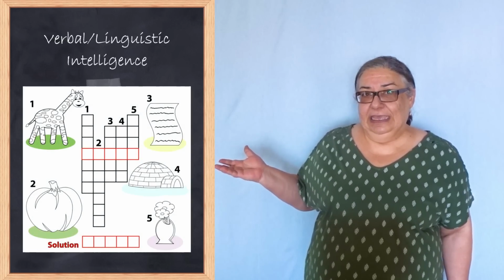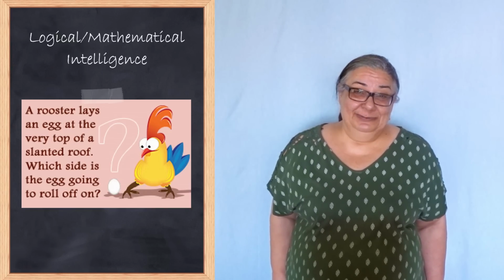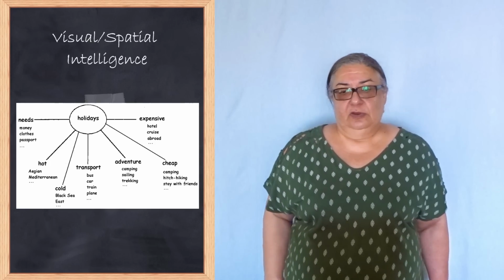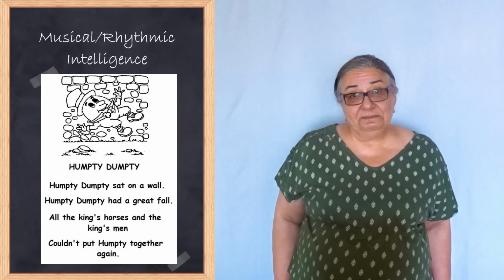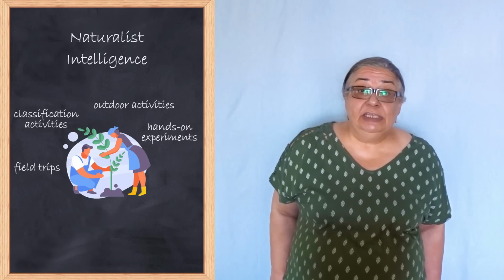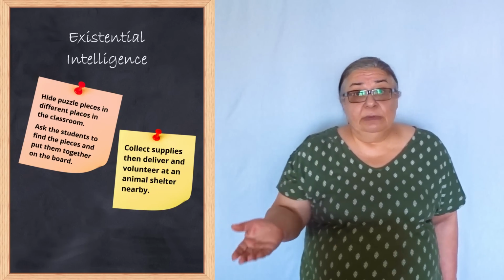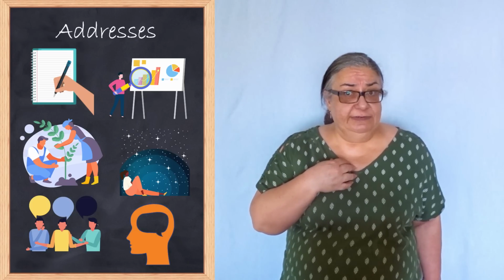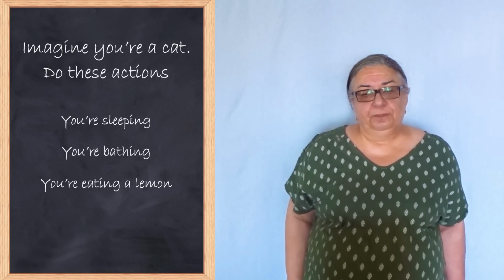SUGGESTED ACTIVITIES FOR DIFFERENT INTELLIGENCES | Help Line for ELT Teachers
Hello!
Multiple Intelligences Theory has not been speciﬁcally designed for language teaching, but it has been cheerfully welcome to the ﬁeld. In this video, Prof. Dr. Aydan Ersöz talks about activity types that can be used to address and strengthen different intelligences. She also gives examples.

0:00 Intro
0:59 Verbal/Linguistic Intelligence
2:17 Logical/Mathematical Intelligence
3:52 Visual/Spatial Intelligence
5:21 Bodily/Kinesthetic Intelligence
7:30 Musical/Rhythmic Intelligence
8:20 Interpersonal/Social Intelligence
9:47 Intrapersonal/Introspective Intelligence
10:37 Naturalist Intelligence
11:29 Existential Intelligence
13:26 Sample Activity